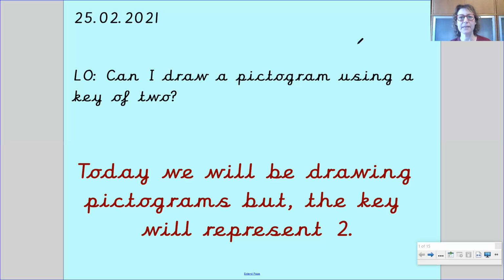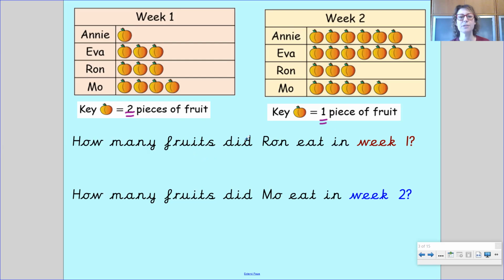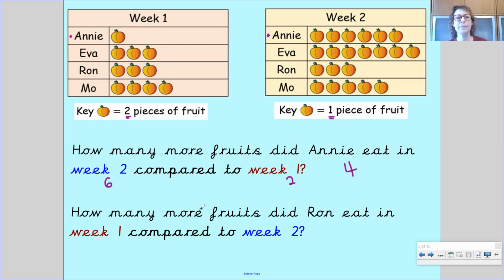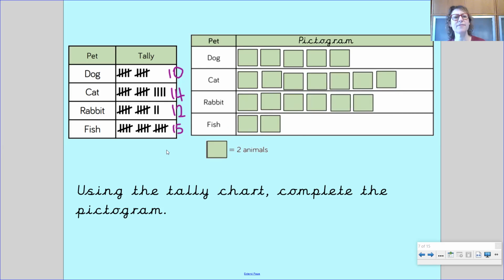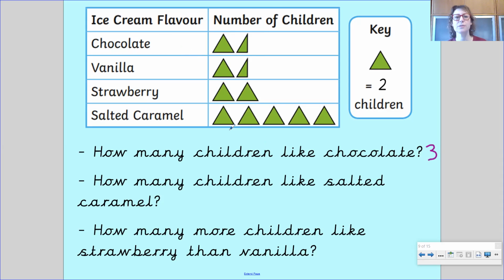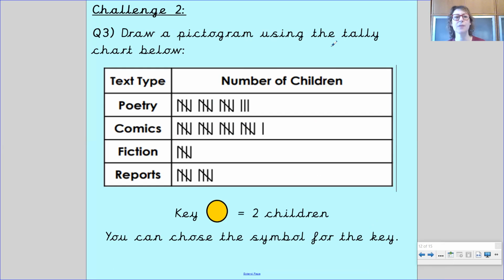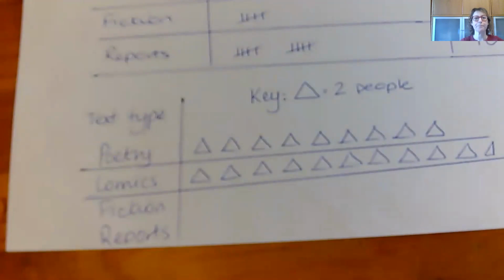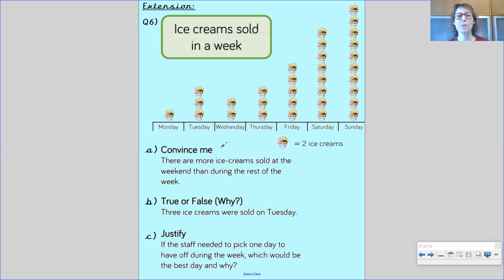Year 2 - 25th January - Gaudi - Maths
In today’s maths lesson with Mrs Gabella, you will be counting and drawing pictograms using a key of 2.